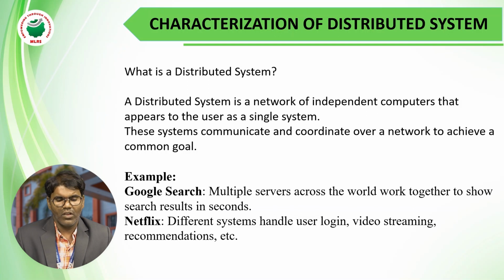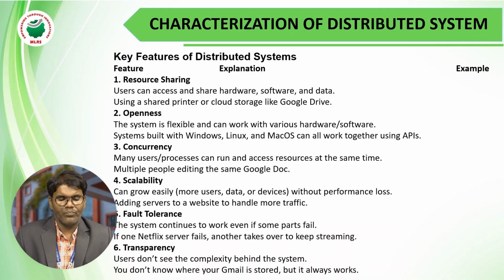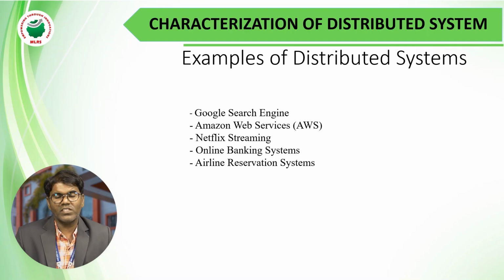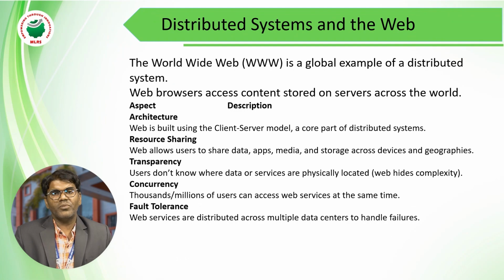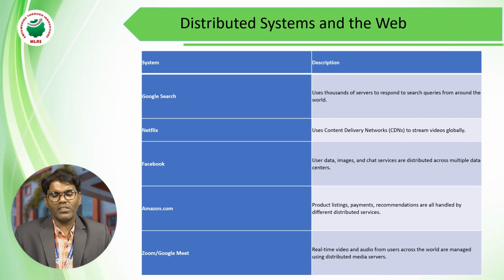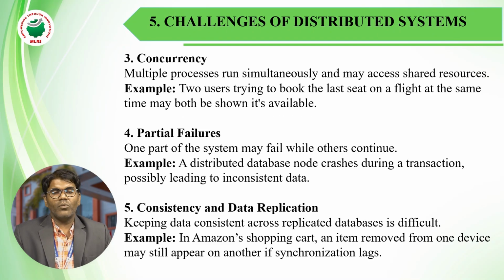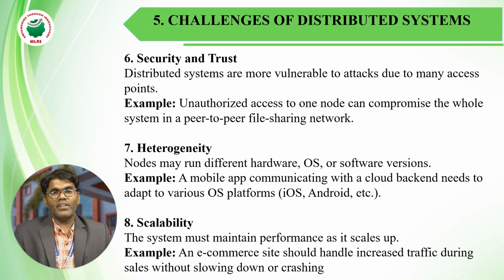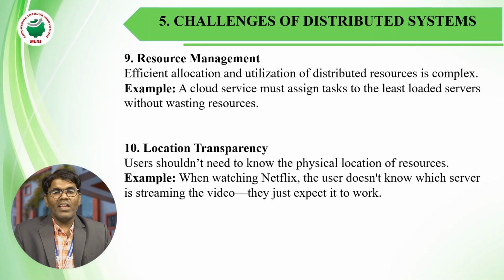CHARACTERIZATION OF DISTRIBUTED SYSTEM | BY MR. G. MAHENDRA SWAROOP || MLRITM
Telangana, India.

🎯 Characterization of Distributed Systems

In this video, we explore the key characteristics that define a Distributed System — including resource sharing, concurrency, scalability, fault tolerance, and transparency. Learn how multiple computers work together as a single system to achieve efficiency, reliability, and performance.

💡 Perfect for students and professionals learning Distributed Computing, Operating Systems, or Computer Networks.